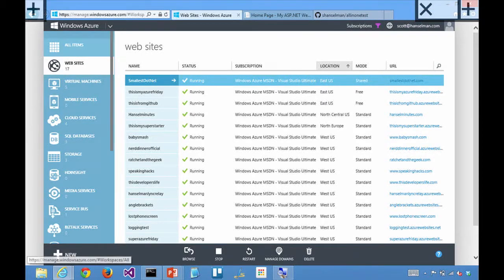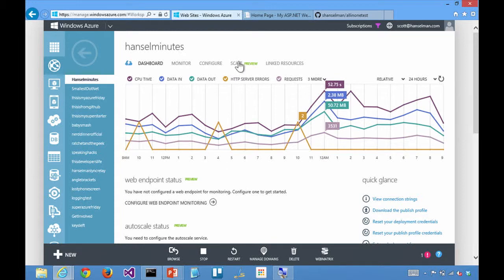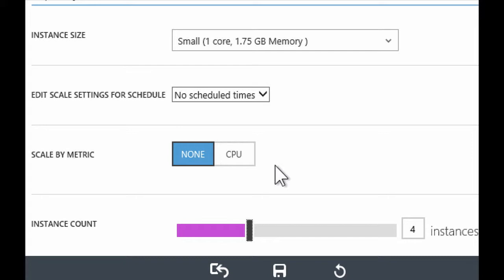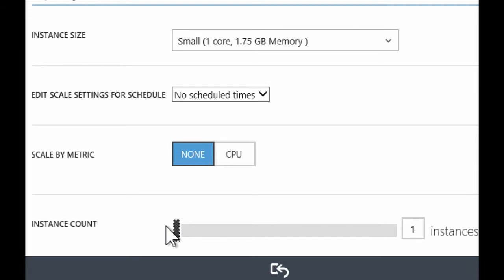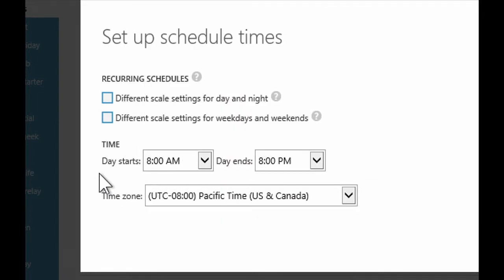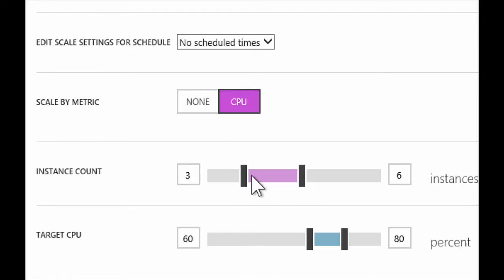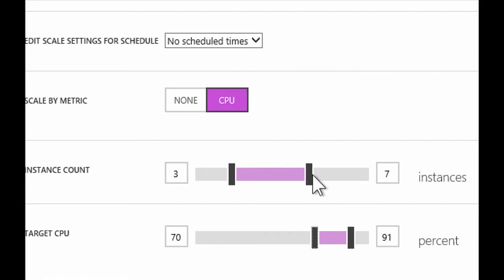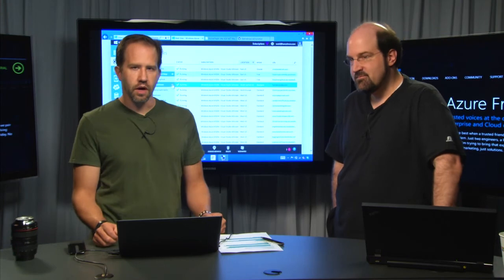Auto Scaling Azure Web Sites, CPU or Scheduled - with Stefan Schackow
Web Sites can auto-scale either on a schedule or based on load. Stefan explains to Scott how this works.